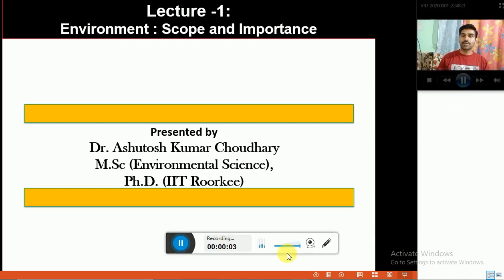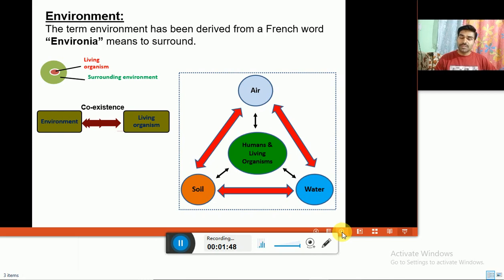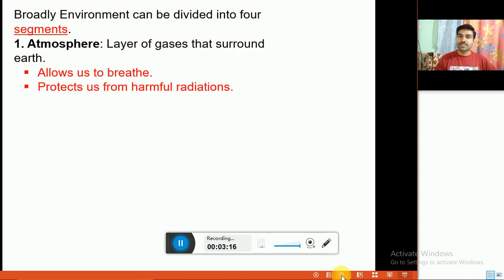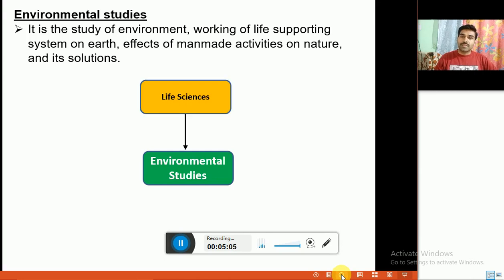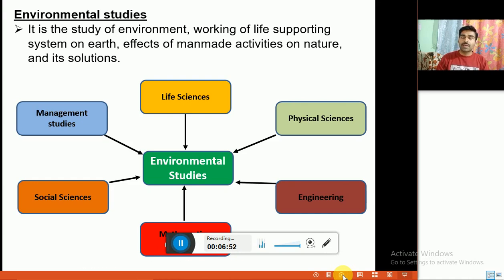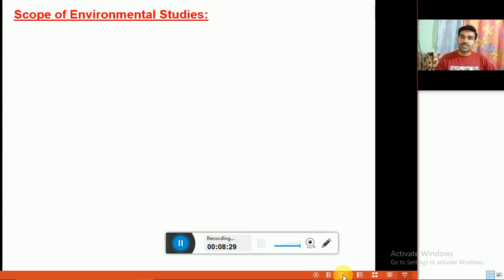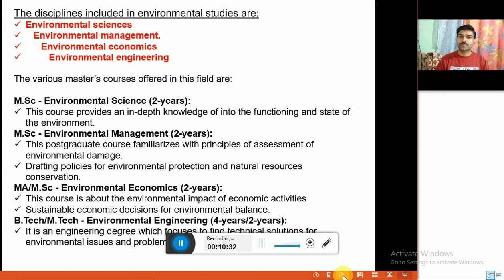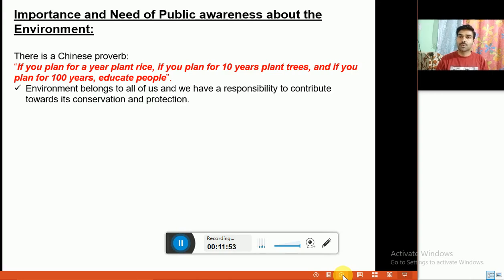Introduction to Environment - Complete description - Scope and Importance - EVS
This video lecture is based on the undergraduate syllabus of Environmental Studies. In this lecture the concept of environment, its segments, multidisciplinary nature of environmental studies, scope of environment, why this course is mandatory for all, have been explained. This lecture is also beneficial for the government job aspirants as well.